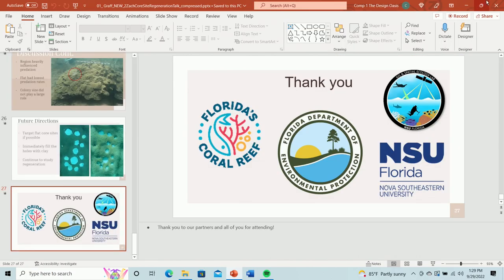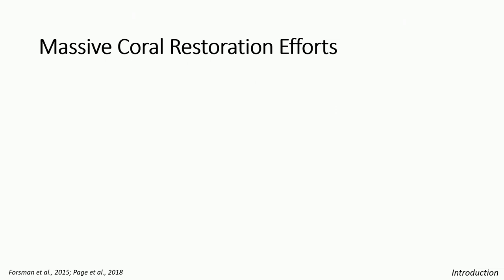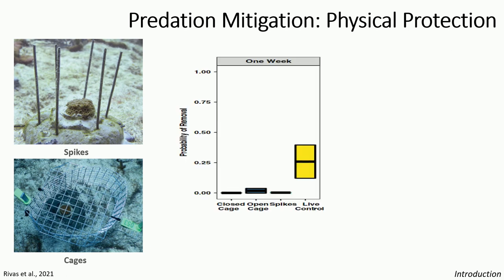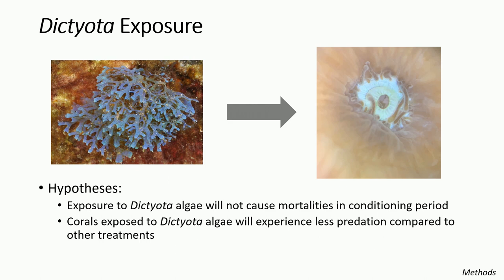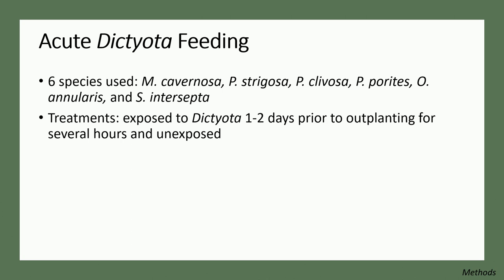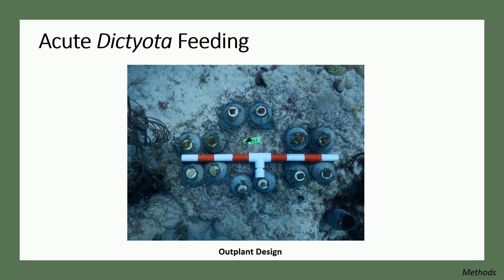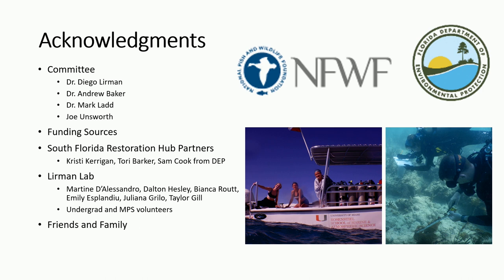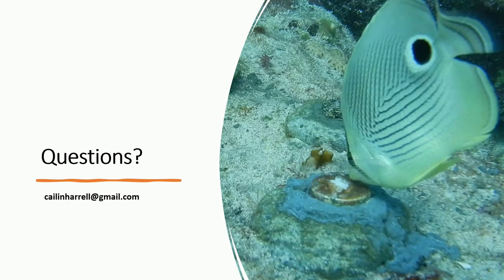Coral Camouflage; developing physical and chemical protections against intense fish predation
Regional Visions for Reef Restoration
Cailin Harrell